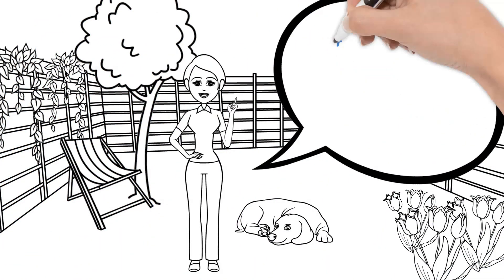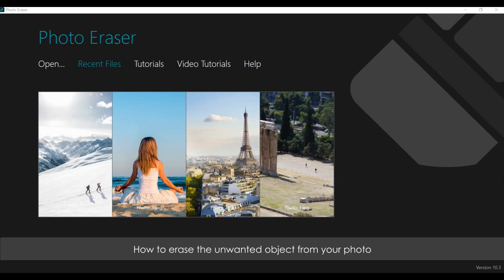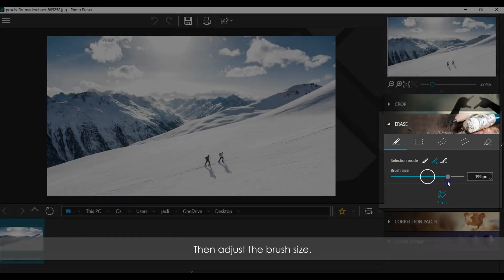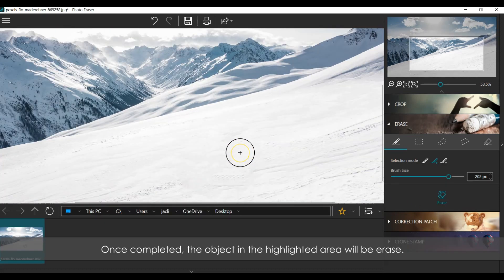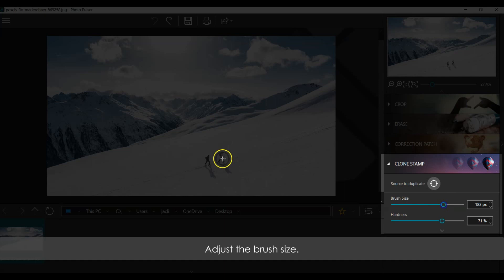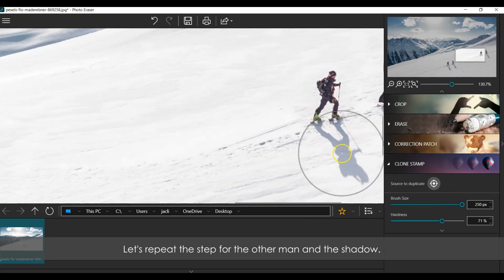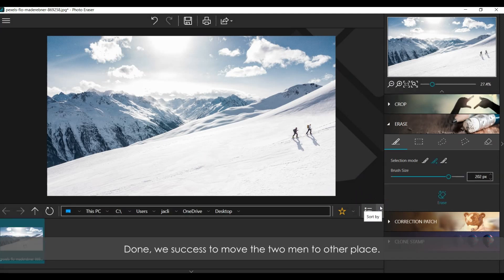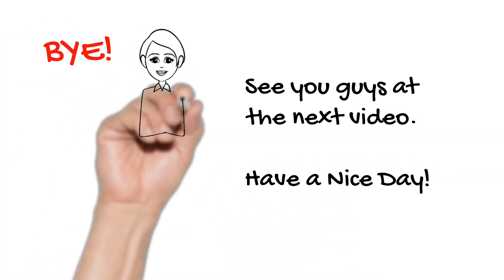🆕Erase Unwanted Objects From InPixio Photo Eraser Step By Step 🏻 How Easy To Remove Unwanted Object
You can find out more about Erase unwanted objects from InPixio Photo Eraser step by step, you need to check out

The video is about to Erase unwanted objects from InPixio Photo Eraser step by step   but also try to cover the following subject:
-How easy to remove unwanted object from a photo
-How easy to re-compose an object in a photo
-InPixio Photo Eraser

One thing I observed when I was researching info on Erase unwanted objects from InPixio Photo Eraser step by step was the lack of pertinent info.
Erase unwanted objects from InPixio Photo Eraser step by step nevertheless is a subject that I understand something about. This video for that reason should be relevant and of interest to you.
Follow our videos about Erase unwanted objects from InPixio Photo Eraser step by step as well as other comparable topics on

If you were looking for more details about How easy to remove unwanted objects from a photo or How easy to re-compose an object in a photo did this video assist?
 Possibly you want to comment listed below and let me understand what else I can assist you with or information on Erase unwanted objects from InPixio Photo Eraser step by step.